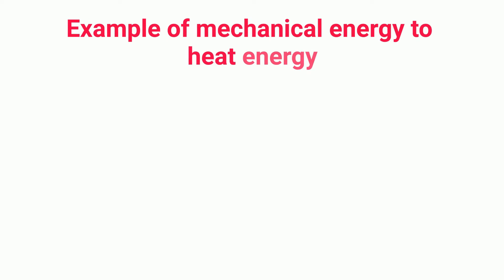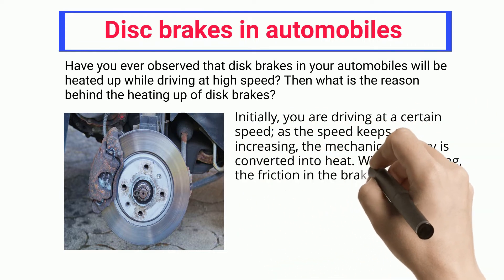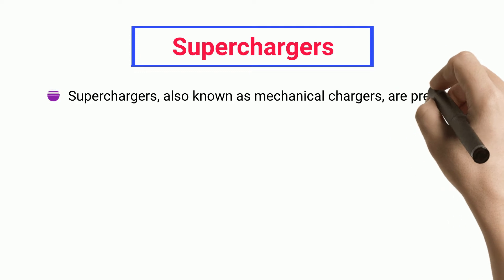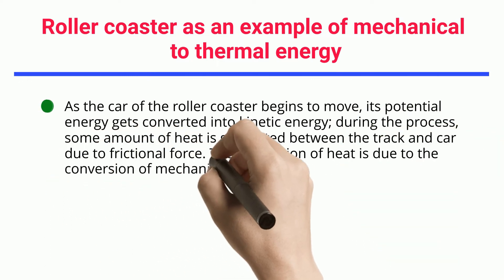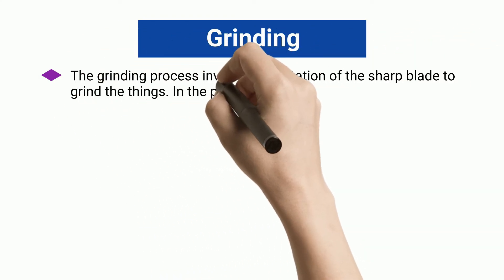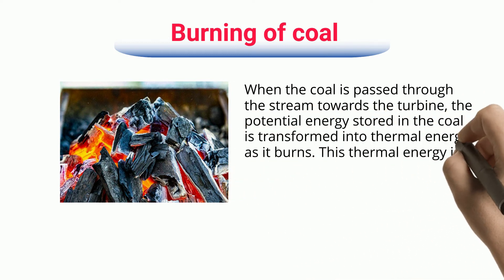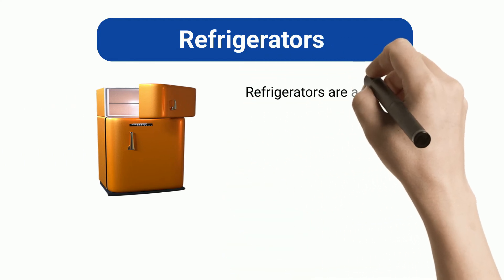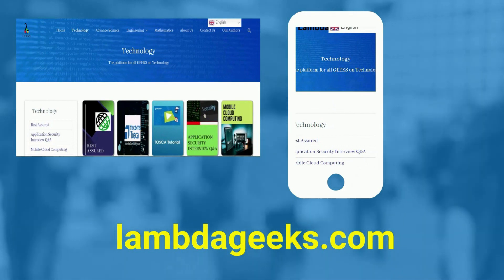10+ Example Of Mechanical To Thermal Energy: Detailed Explanations